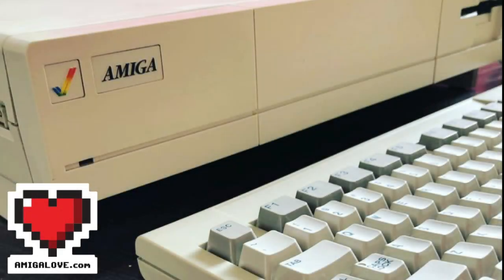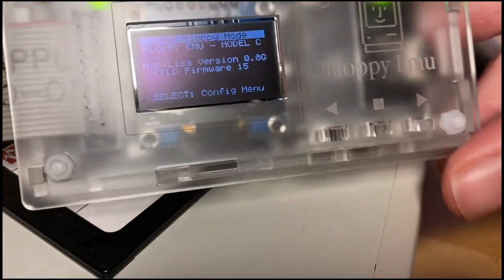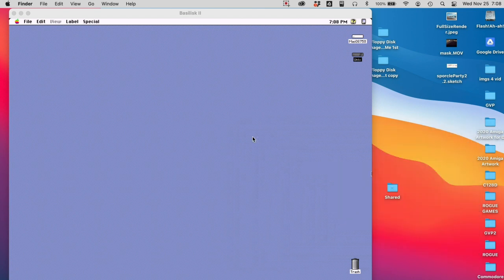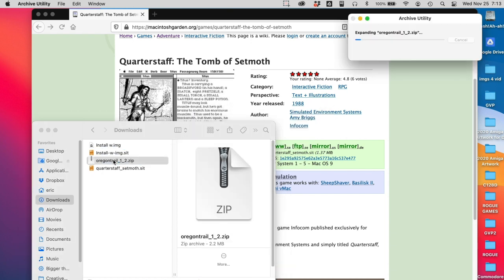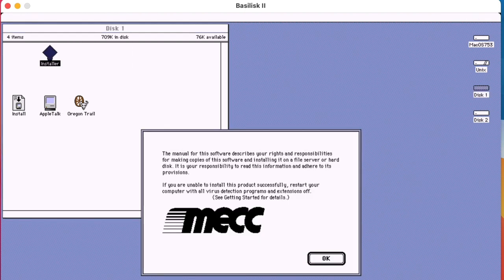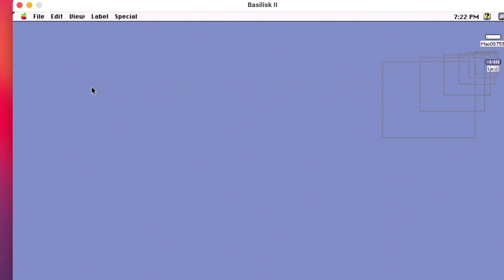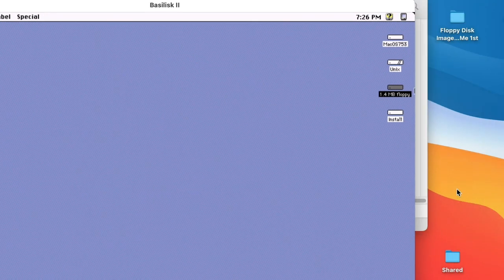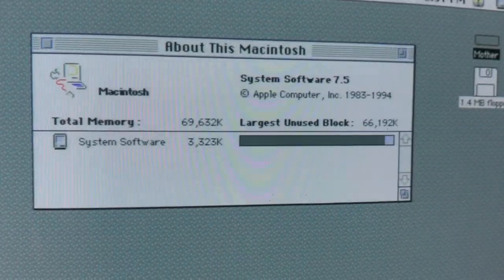How to Share Files Between a Modern and Classic 68K Mac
I walk through how I move files download off the internet and move them over to my classic 1991 Quadra 700 Macintosh running Mac OS System 7.5.3.

Emacualtion.com
Guides for installing Basilisk II on various platforms

Awesome Info on How to Use Basilisk to Edit Your 68K Bootable Image Files

Floppy Emu Disk Emulator, by Big Mess o' Wires

Soundtrack music by the SYNTH LORD Android Automatic, with permission [Detroit, USA].

Additional soundtrack music permission by the ULTRA bad ass: Axion, with permission [Canada].